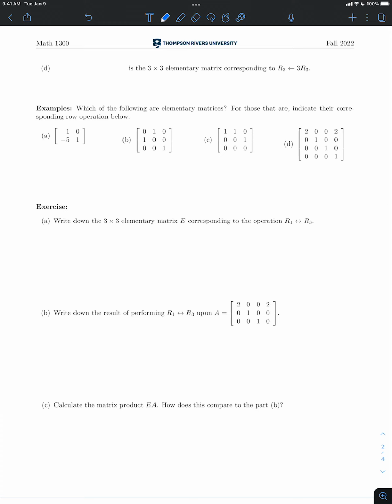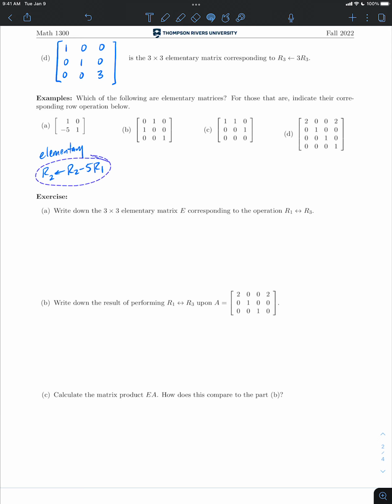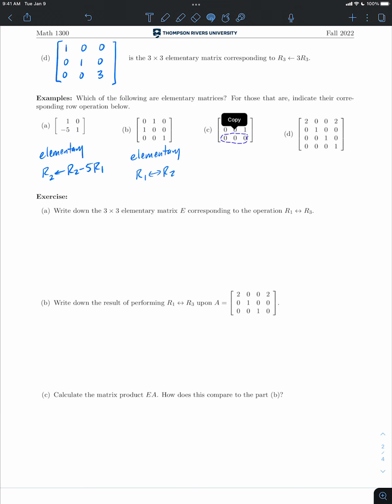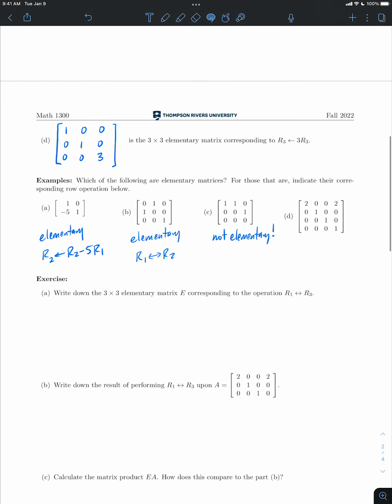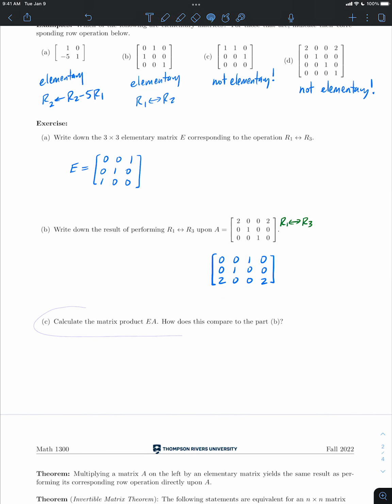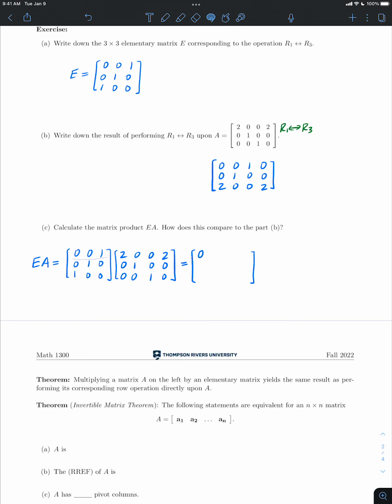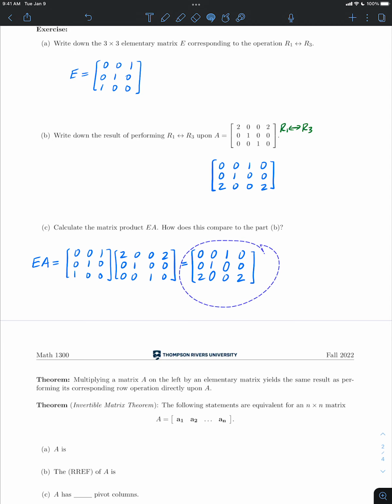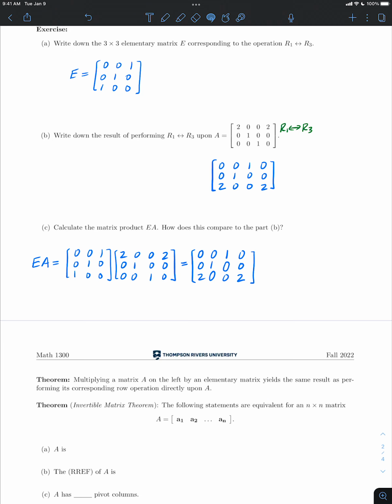2.3 - Characterization of Invertible Matrices (part 2)